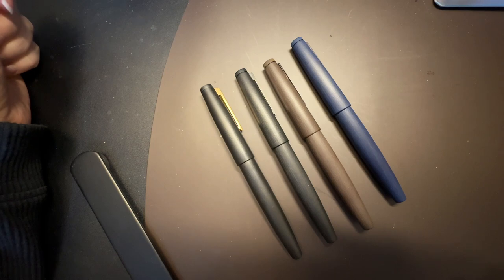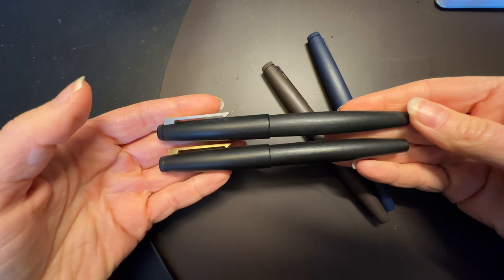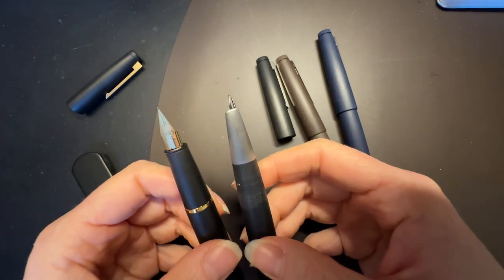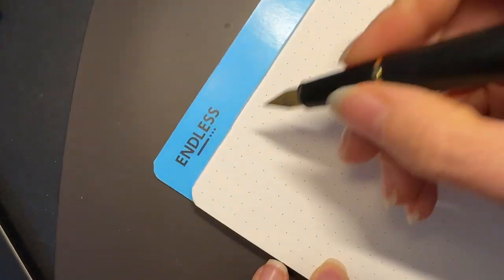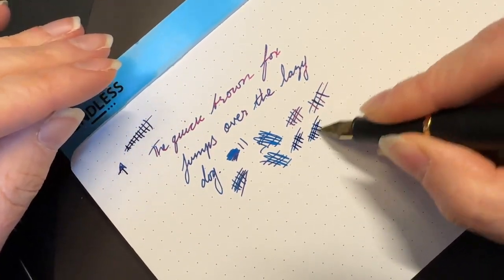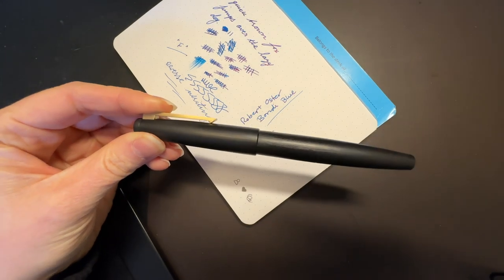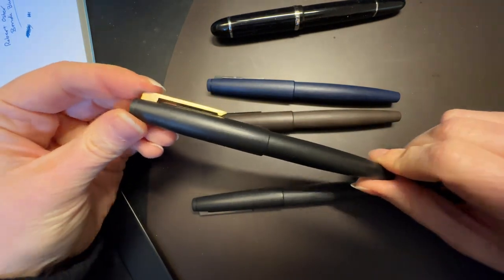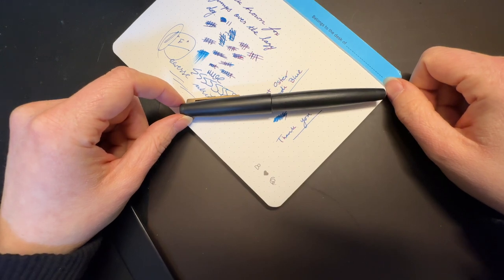Lamy 2000 look a like, a Jinhao 80 fountain pen review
Were you able to spot the fake? Thanks for giving me the month of everyone and sticking with me, I really appreciate all the warm wishes!